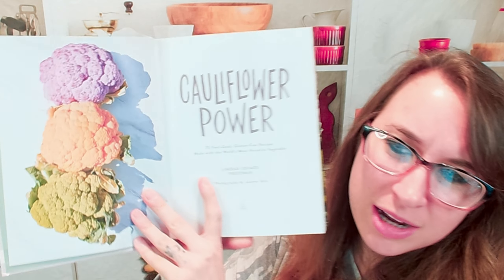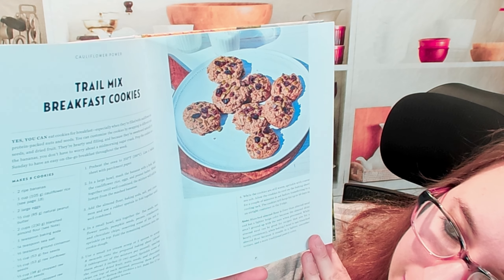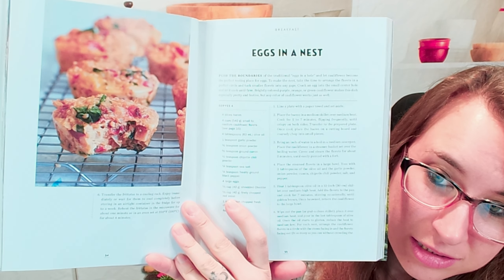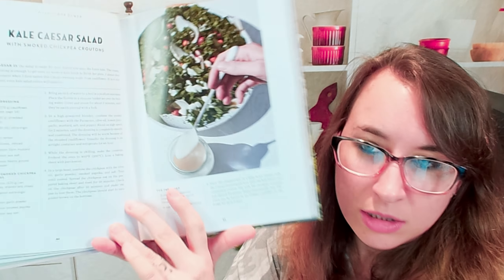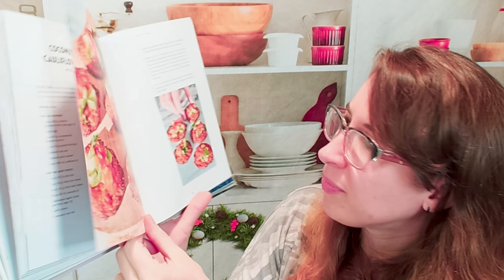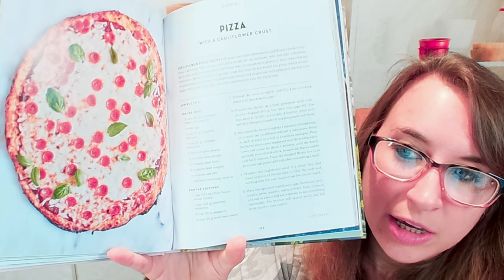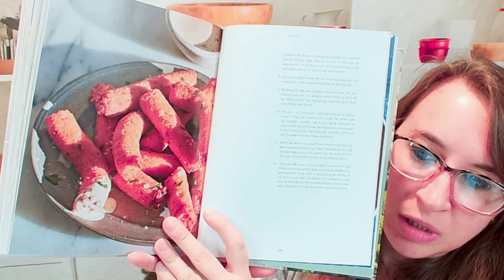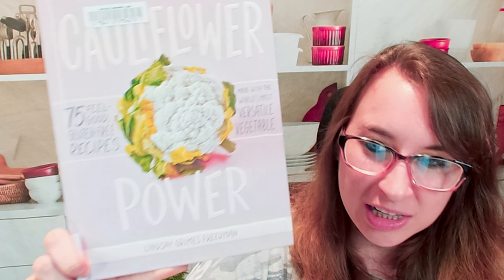Cookbook Preview: Cauliflower Power, by Lindsay Grimes Freedman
Here is my cookbook preview of "Cauliflower Power: 75 Feel-Good, Gluten-Free Recipes Made with the World’s Most Versatile Vegetable", by Lindsay Grimes Freedman (Artisan, 2020)